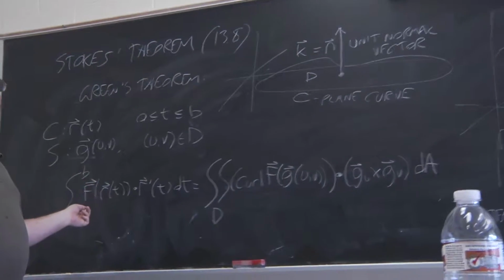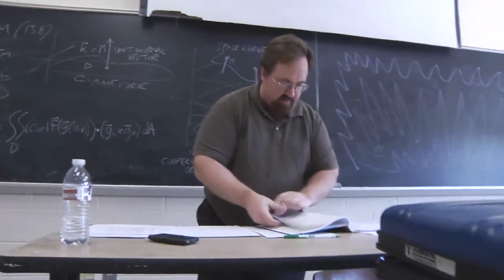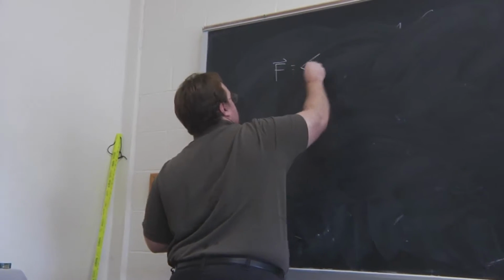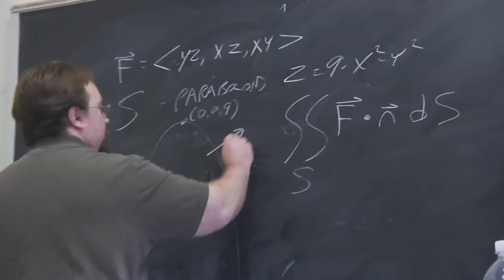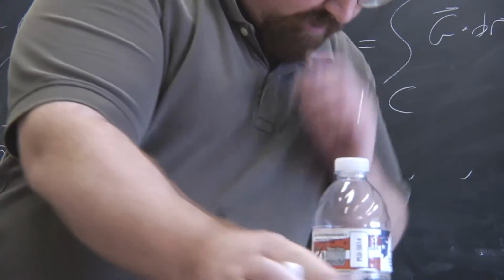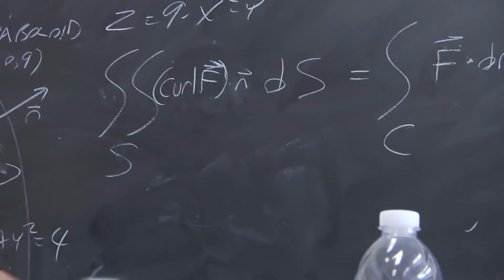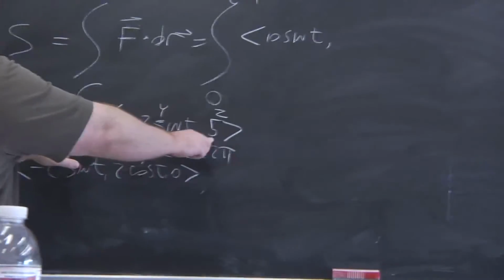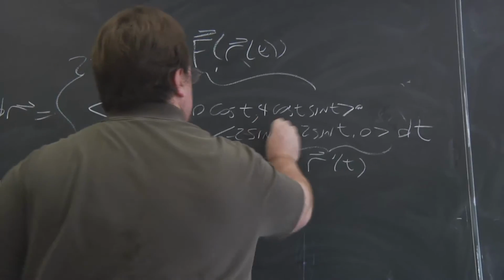Day 23 youtube pt2.mp4